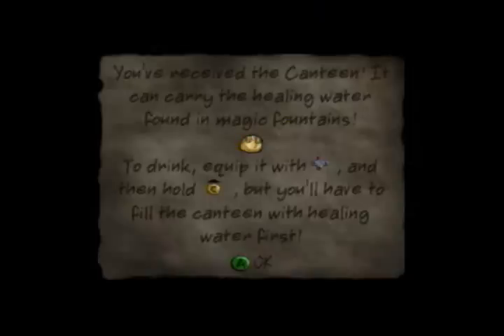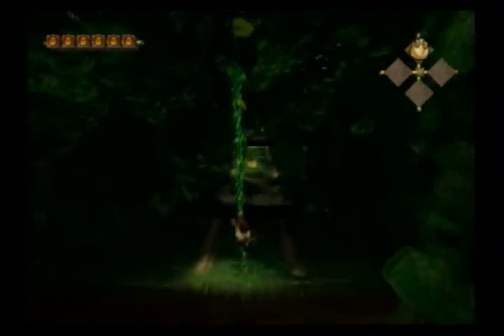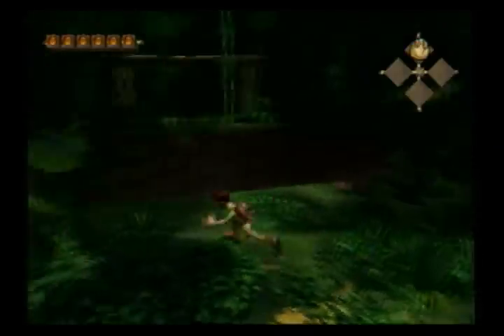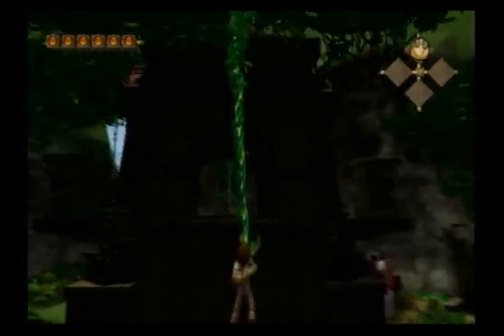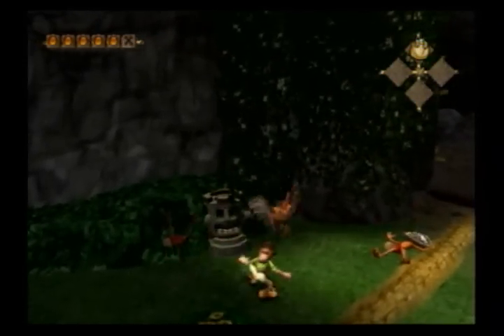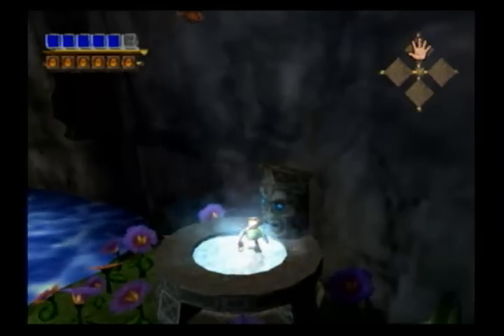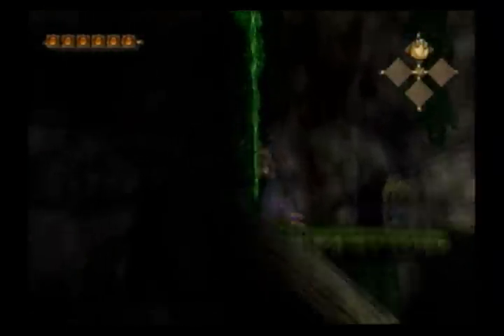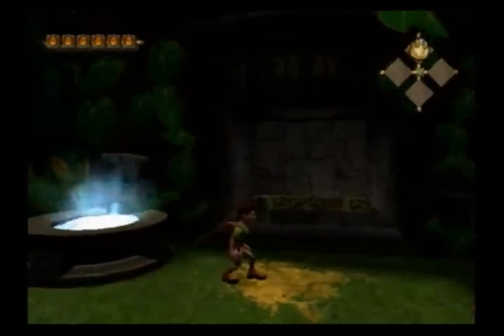Pitfall: The Lost Expedition Talkthrough 002 - Dead Snakes ARE The Most Dangerous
Just ask that Jaguar.